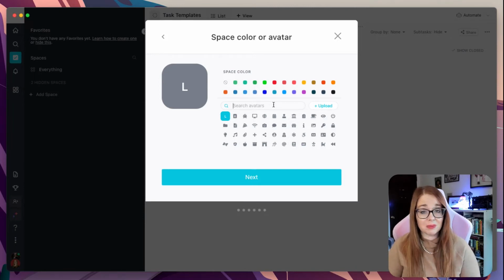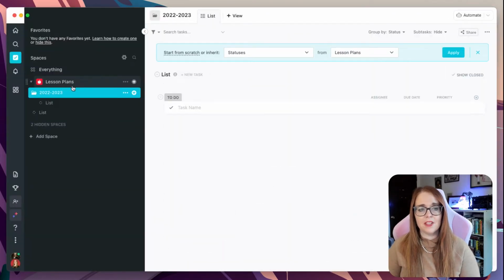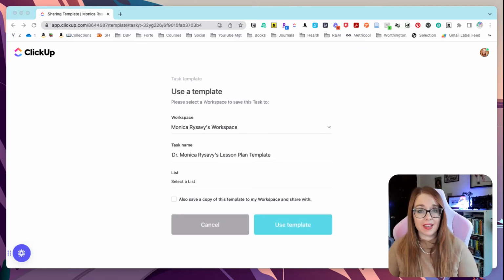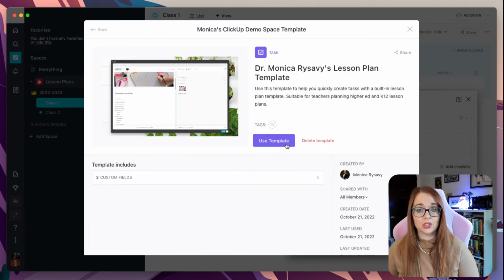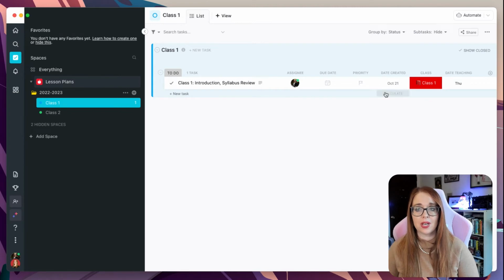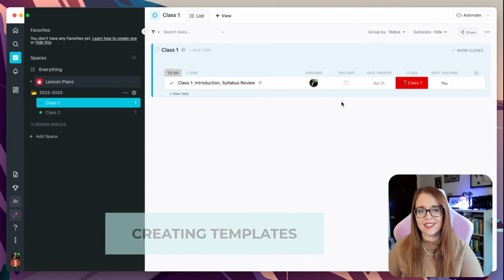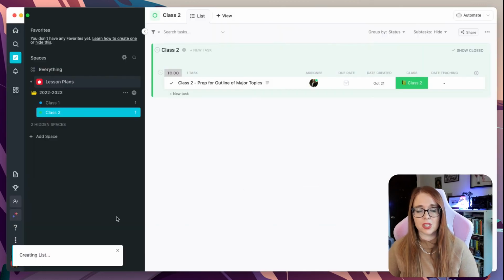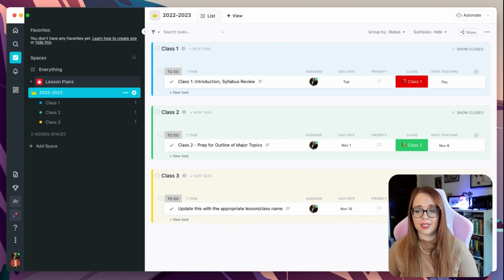How to Use ClickUp As Your Teaching Assistant | ClickUp for Teachers!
A project management system that simplifies your lesson plans as a teacher? Believe me, ClickUp is the assistant you've been looking for.

ClickUp has the ability to become your virtual teaching assistant by allowing you to plan, organize, and reference your lesson plans all in one place. Many project management systems are complex and hard to maneuver, unlike ClickUp which is simple to navigate. Today, I will provide a step by step on how to use ClickUp as your teaching assistant by building an easy to use powerful system that will grow with you overtime.